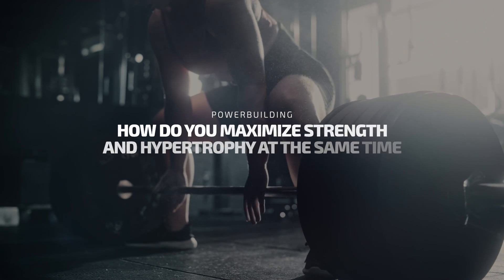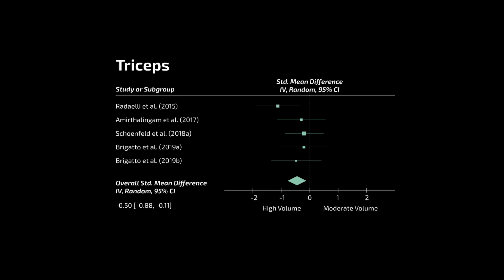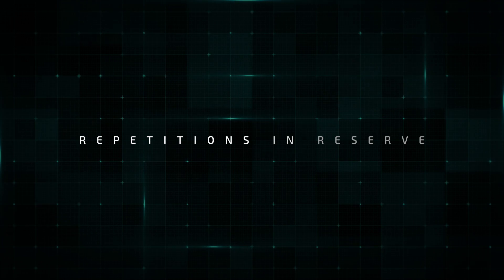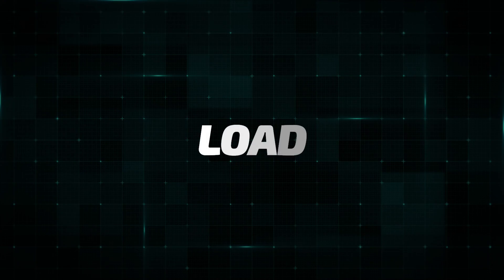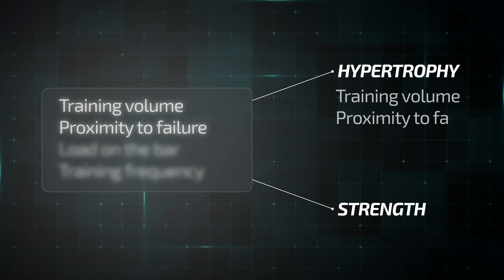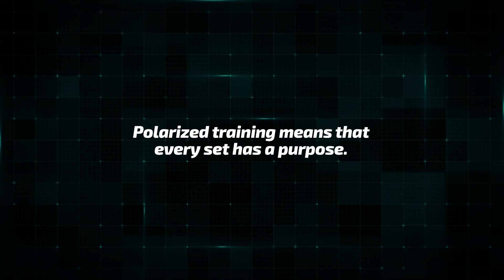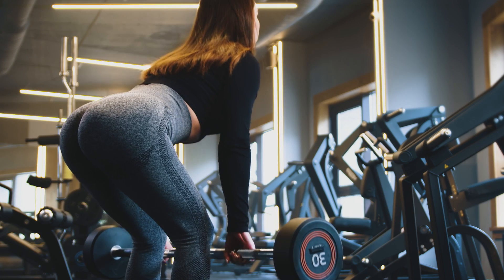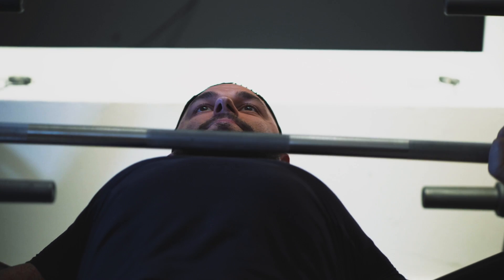Powerbuilding, Simplified: How to Gain Strength and Size [220+ Studies]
Chapters:
00:00 Intro
00:48 Training Volume
4:12 Repetitions in Reserve (RIR)
6:22 Load (% of 1RM)
8:01 Frequency
9:15 Primary Variables for Hypertrophy & Strength
9:48 Shotgun vs. Sniper Approach
10:59 Practical Programming
13:03 Individualization
14:30 Periodization
15:42 Summary